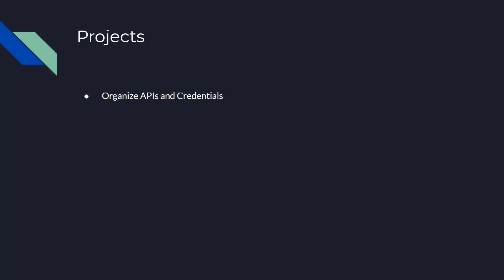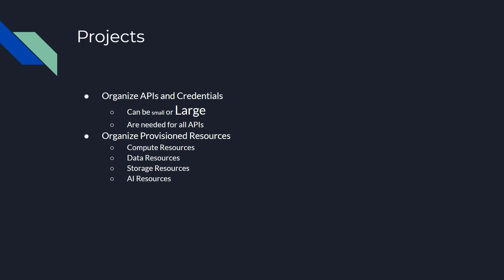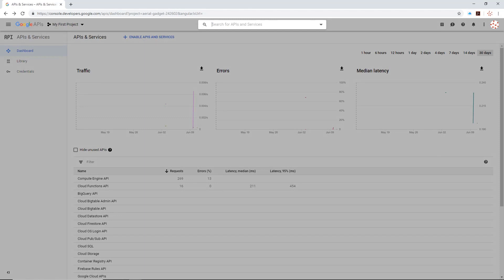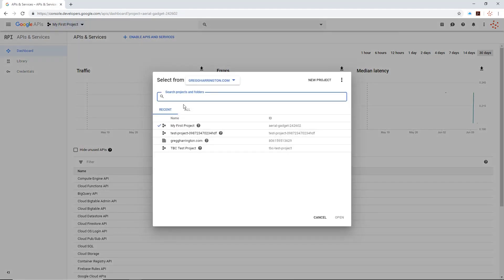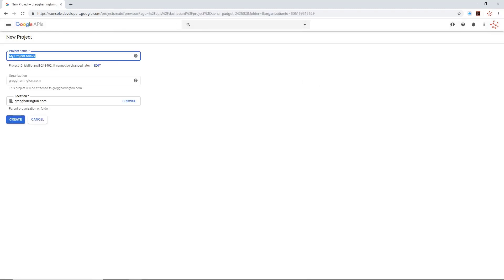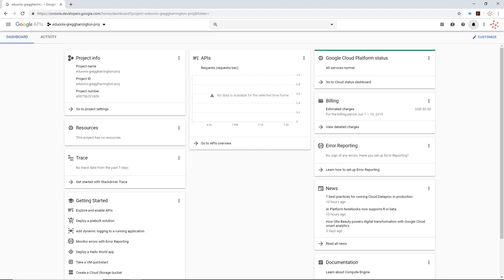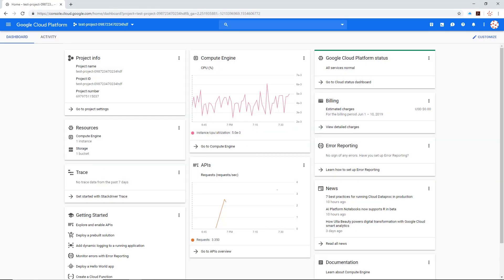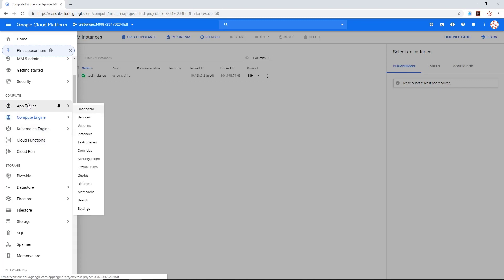Setup Your First Google Cloud Project | Eduonix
Learn everything about Google Cloud and start building cutting edge software on the Google cloud.
Price crash on all courses.

Grab the Super Early Bird Offer for Cloud Computing Using Google Cloud